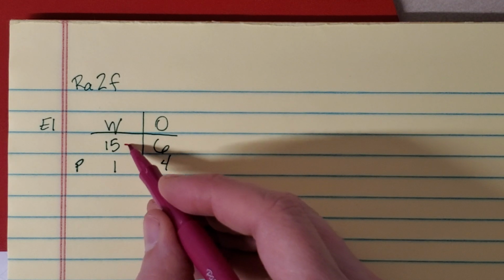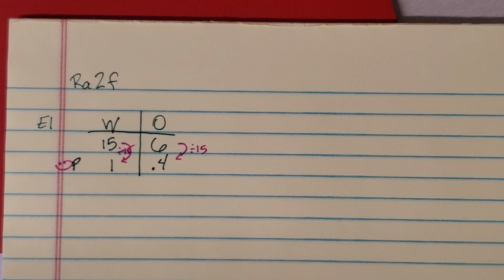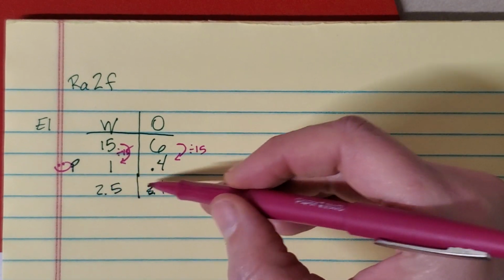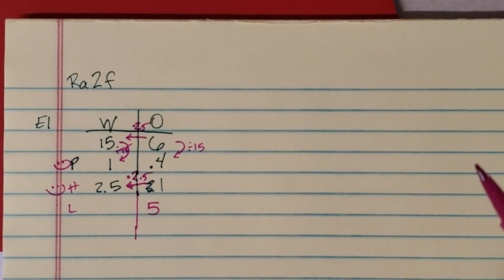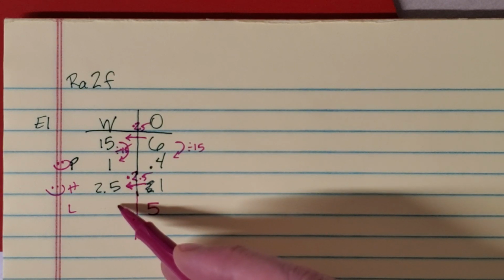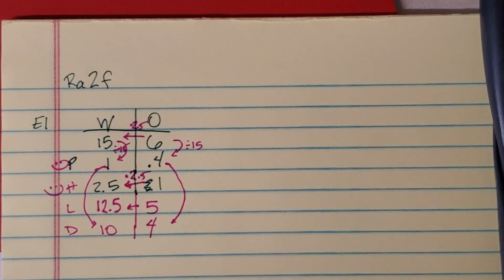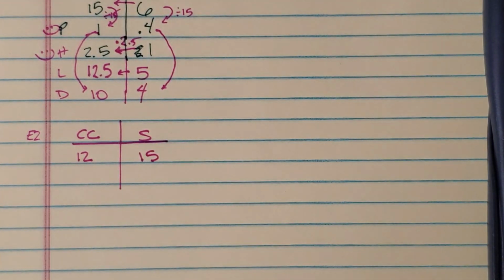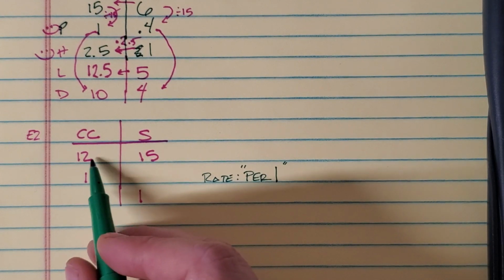Rates 2f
Rates Grid 2f. Illustrative version.